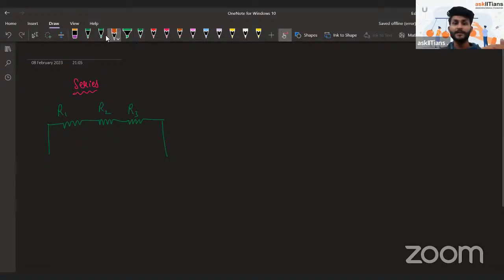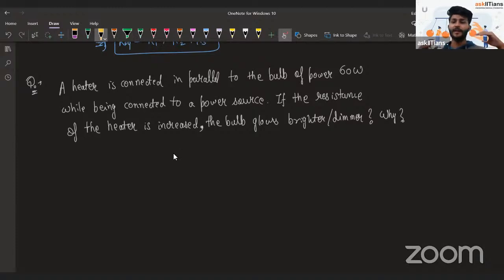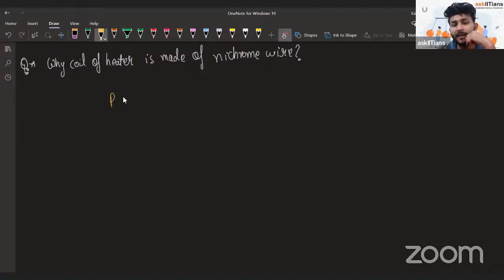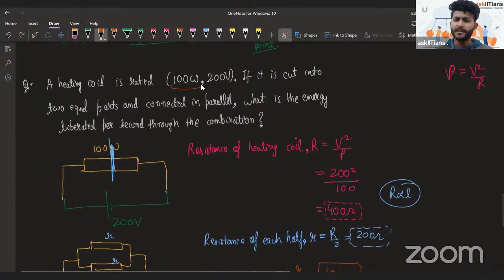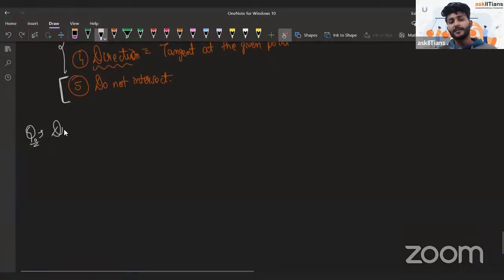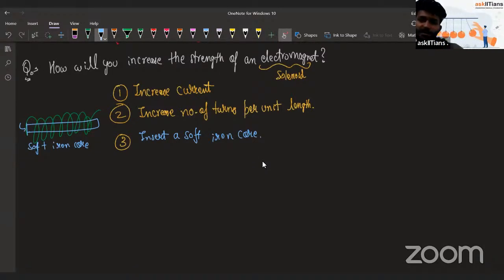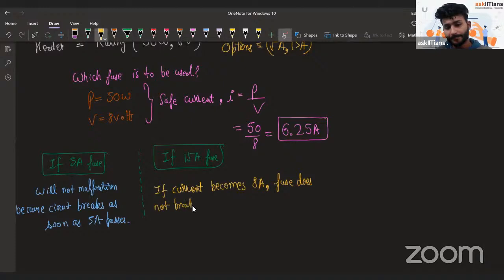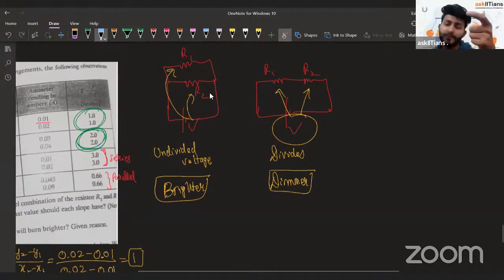Most Expected Questions from Electricity and Magnetic Effects || Physics ||CBSE || askIITians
In this Live Session Eshan Tripathi (HOD - Physics) will be focusing on the following areas:
Most Expected Questions from Electricity and Magnetic Effects